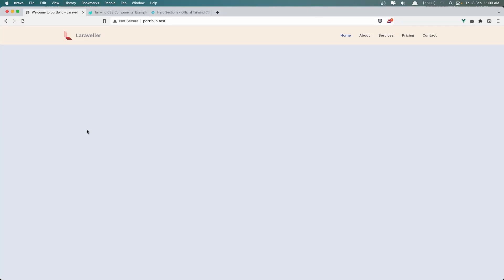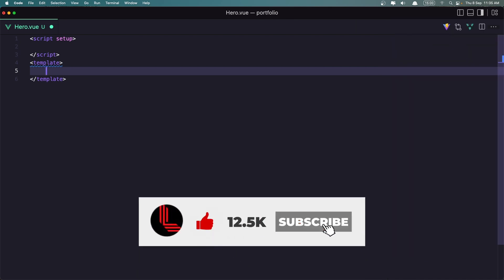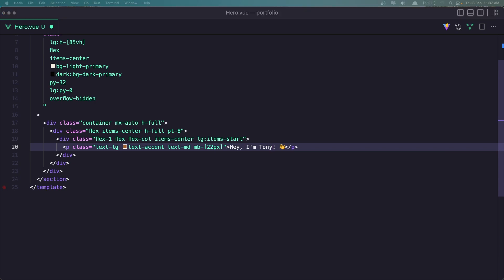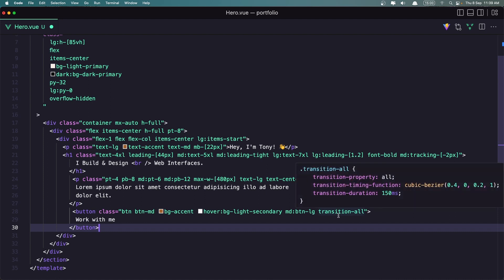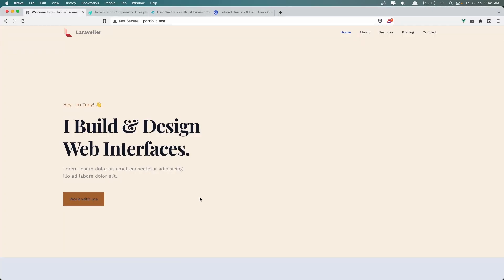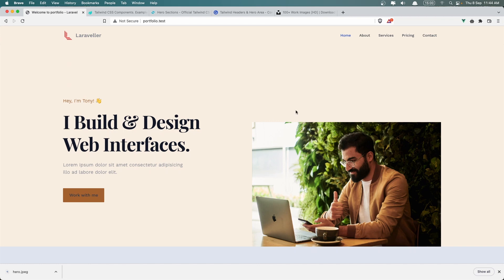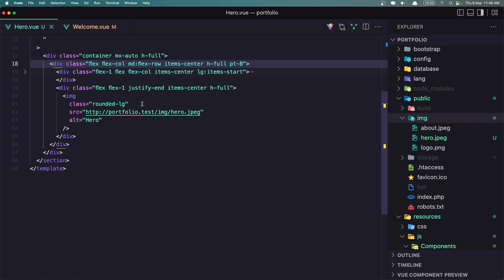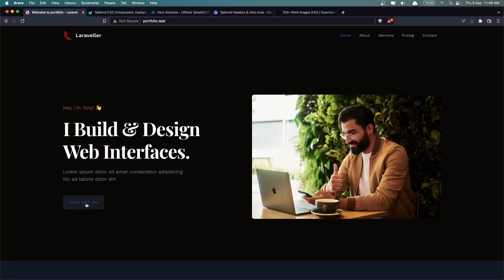18 Create Hero Section | Portfolio Project with Laravel and Vuejs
This video will show you how to create a hero section with Tailwind CSS.
Laravel tutorial.